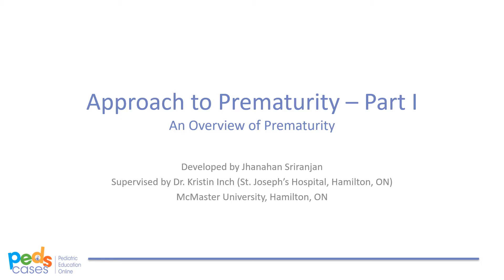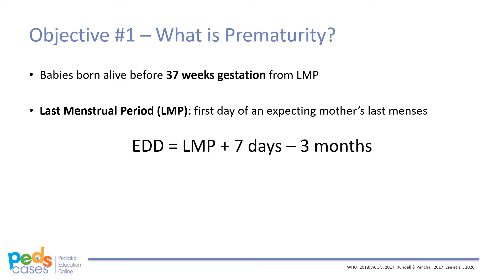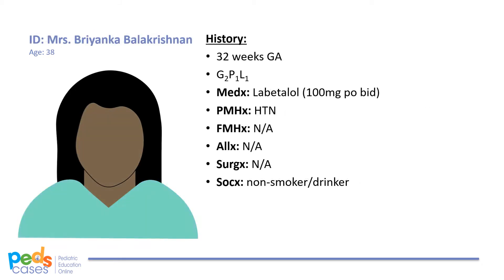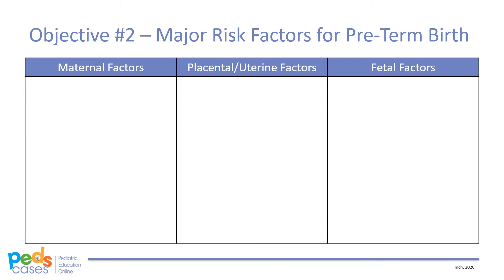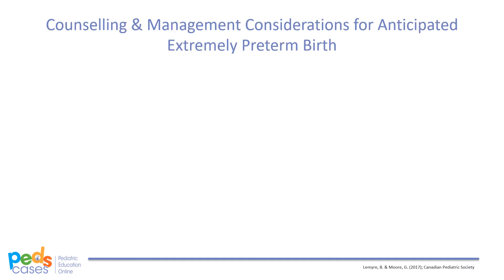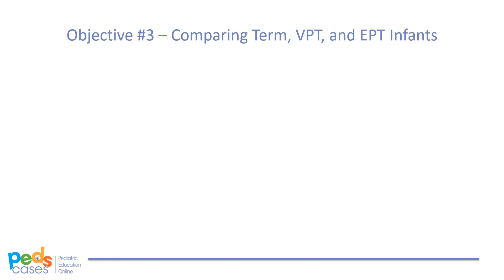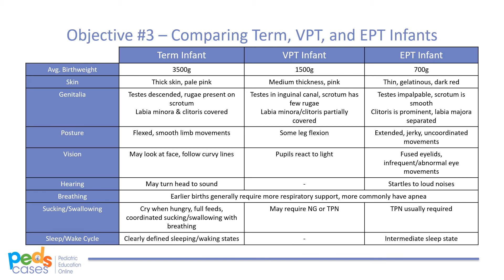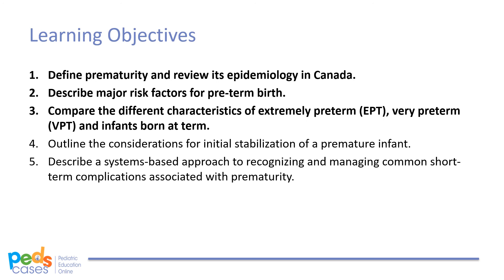Approach to Prematurity Part I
This two-part video and podcast series provides an overview of prematurity, considerations surrounding stabilization of preterm infants, and a systems-based approach to common conditions associated with prematurity. In this first part, the definition of prematurity and its epidemiology in Canada, as well as risk factors and characteristics of extremely preterm, very preterm, and term infants are covered. This video and podcast were developed by Jhanahan Sriranjan, a medical student at McMaster University, with the support of Dr. Kristin Inch, a pediatrician at the Special Care Nursery at St. Joseph’s Hospital in Hamilton Ontario.